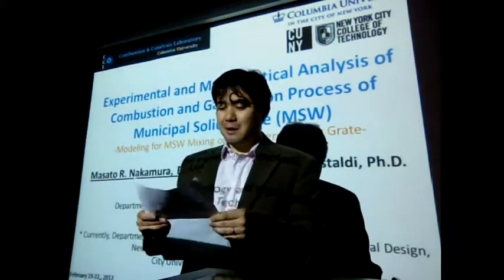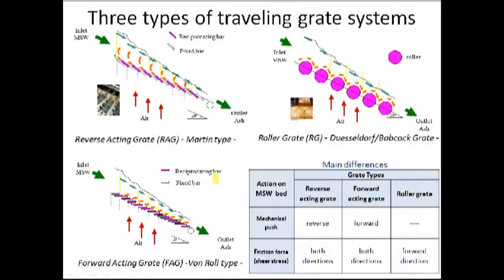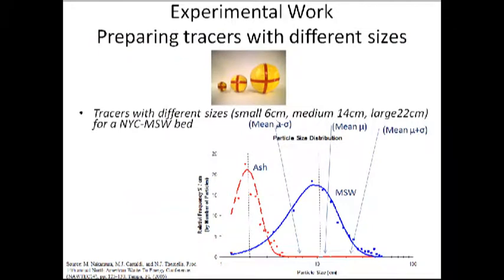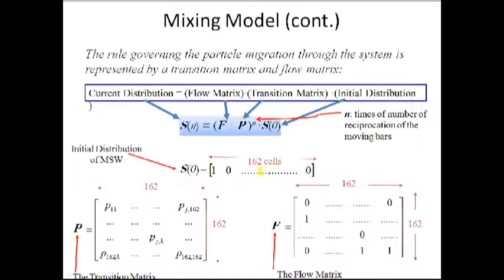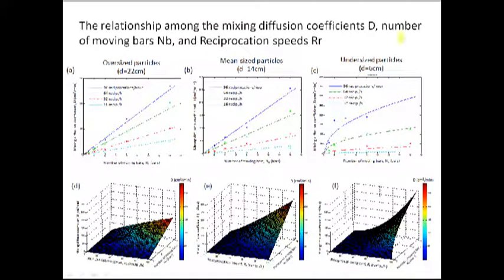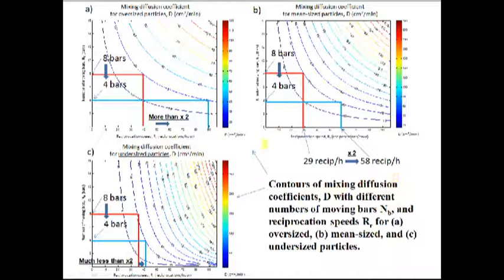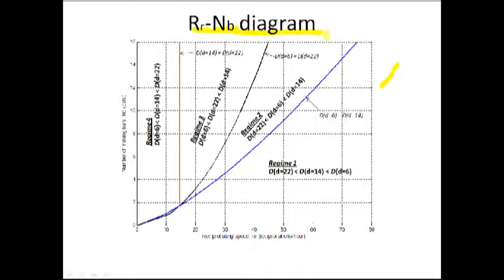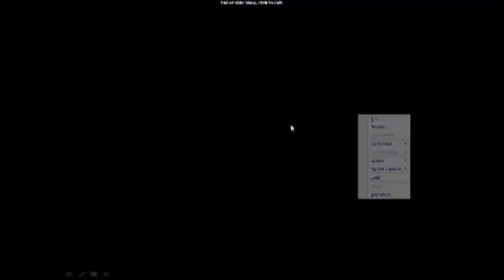Nakamura_SME_2012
SME annual meeting 2012